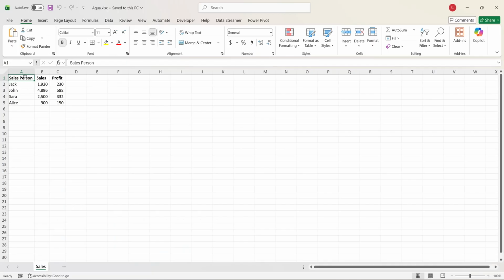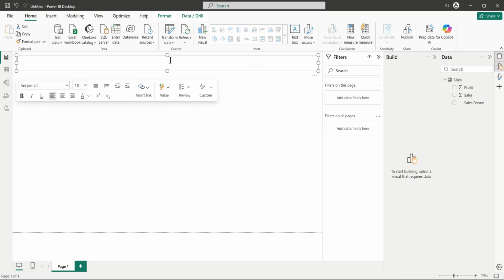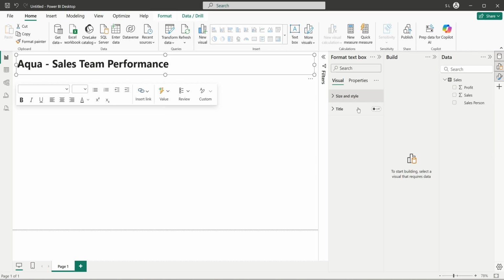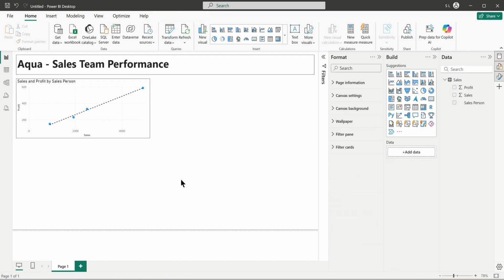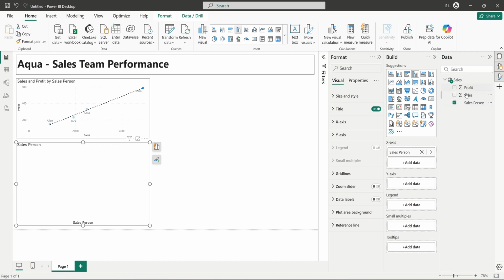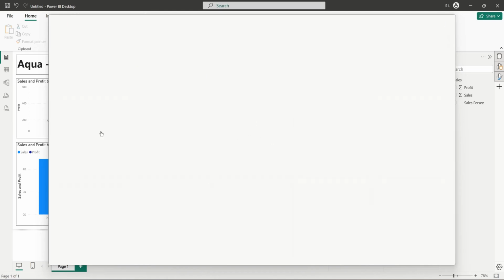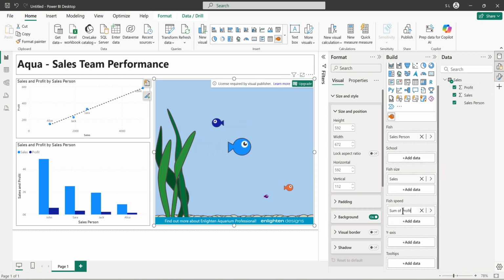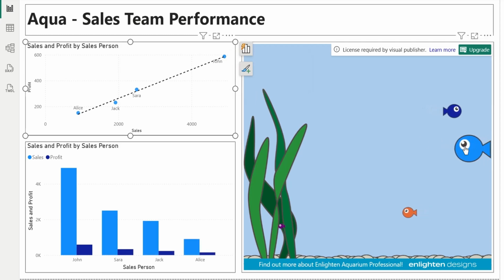Power BI: Bring your data to life with the Animated Aquarium Custom Visual in Power BI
Learn how to transform a simple dataset into a visually engaging Power BI dashboard in this step-by-step tutorial. We kick off by loading a basic sales table and setting up a professional dashboard title. Then, we dive into building core analytics, starting with a scatter chart to analyze the correlation between sales and profit for different sales personnel, adding essential elements like a trend line and data labels for clear interpretation. Discover how the scatter plot can reveal surprising insights, showing which sales people are most profitable per sale, even if others have higher overall numbers. Following this, we set up a column chart to visually compare the profit across the sales team, completing the standard reporting visuals.

The real magic happens as we explore the Animated Aquarium custom visual. You'll learn how to go online, download this unique visual, and seamlessly integrate it into your Power BI report. Watch as we map key data fields—using Sales Person as the fish, Sales to control the fish size, and Profit to animate their speed—to create an engaging, dynamic representation of your data. This video demonstrates the basic functionality of this custom visual, offering a fun and memorable way to display information. Just be aware that while the basic features shown are available, the full functionality of the Animated Aquarium is a paid feature. Master this technique to make your reports truly stand out!